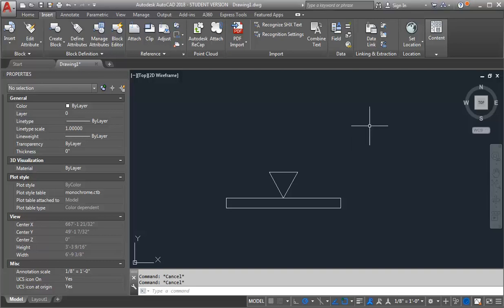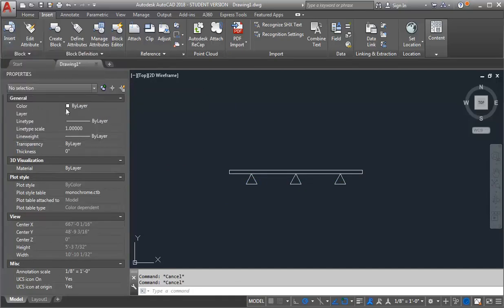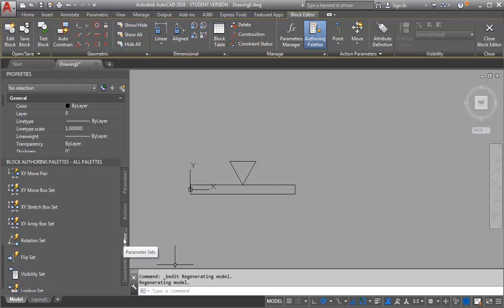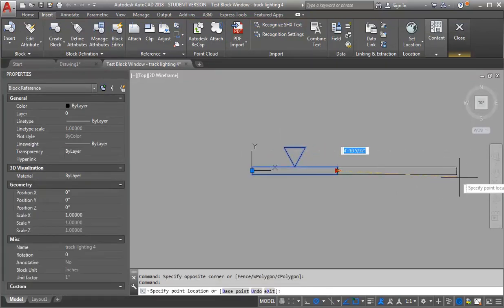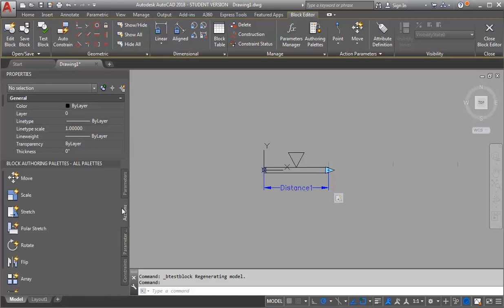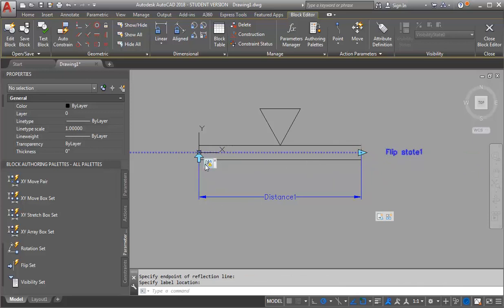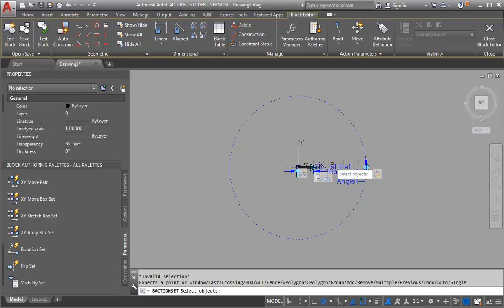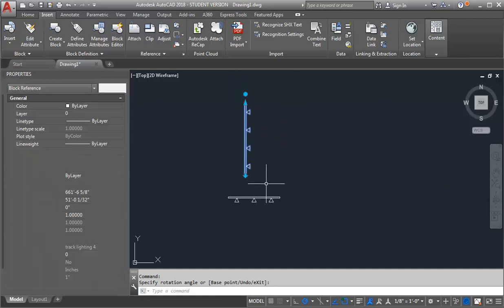dynamic block for track lighting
This demo shows how to add actions to a track lighting block to automatically add light fixture heads as you stretch is along with adding a flip and rotate